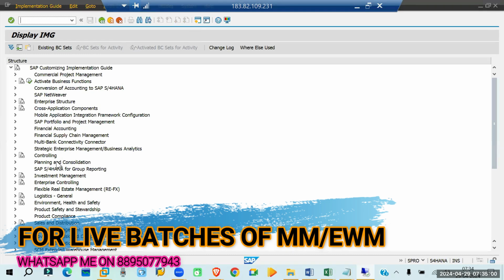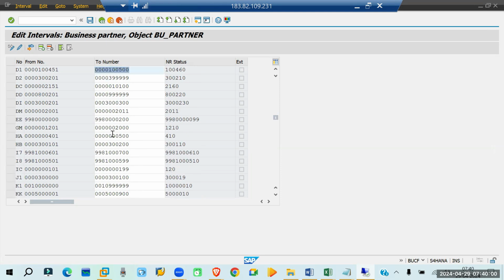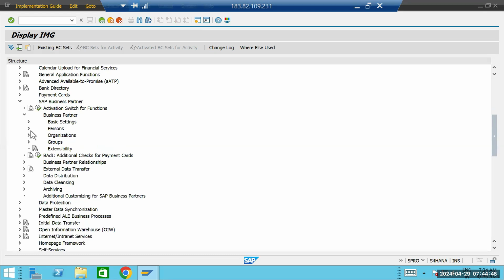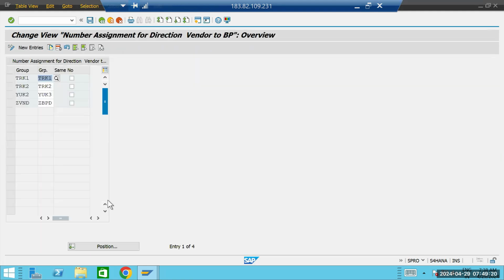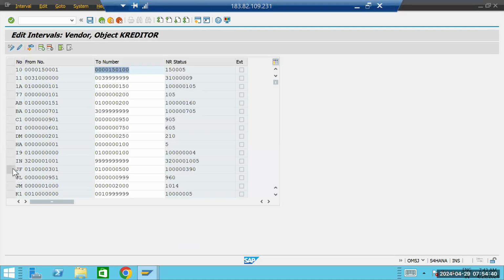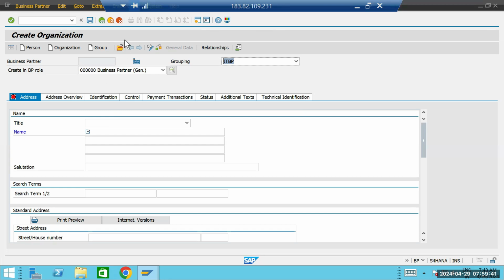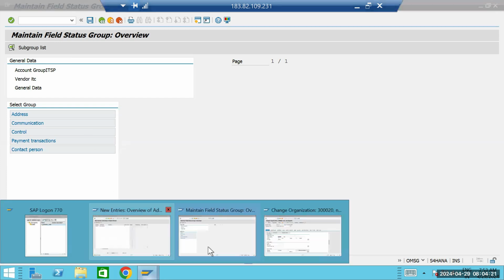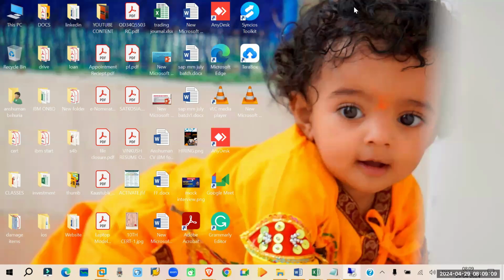SAP S4HANA TRAINING|| Regular class-26 in English|| BUSINESS PARTNER IN SAP S4 HANA||S4HANA CHANGES